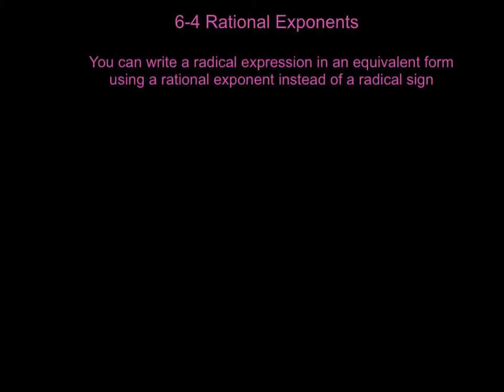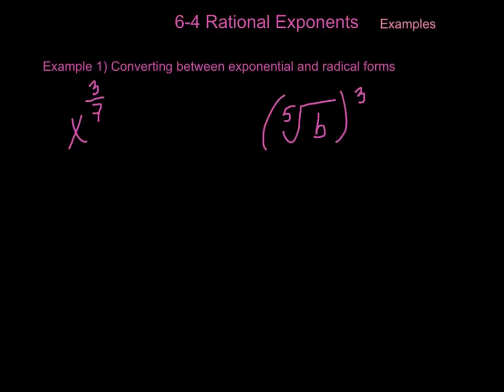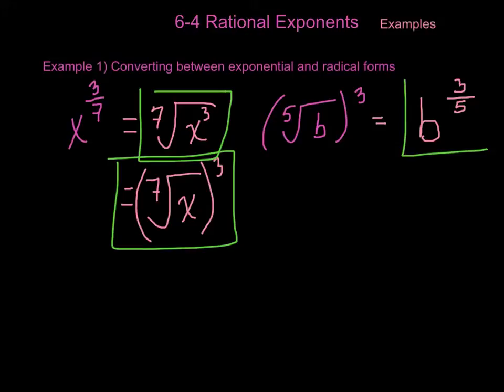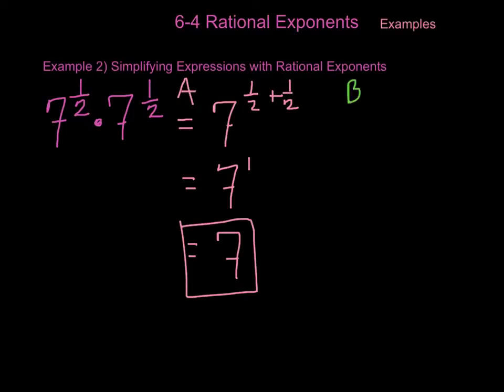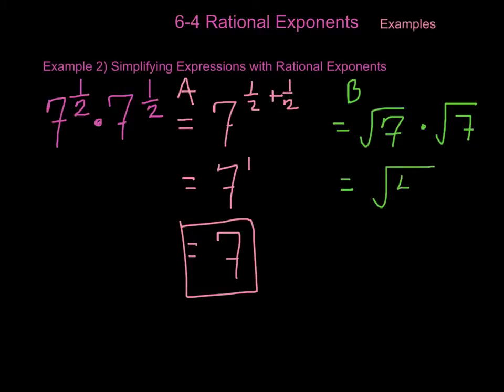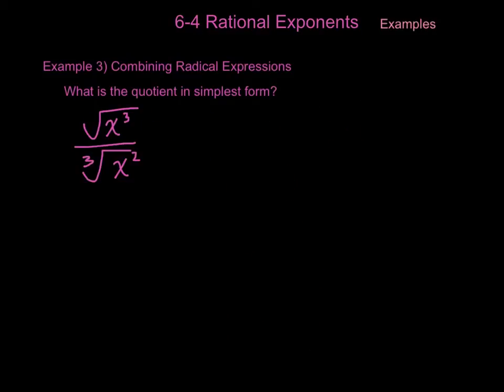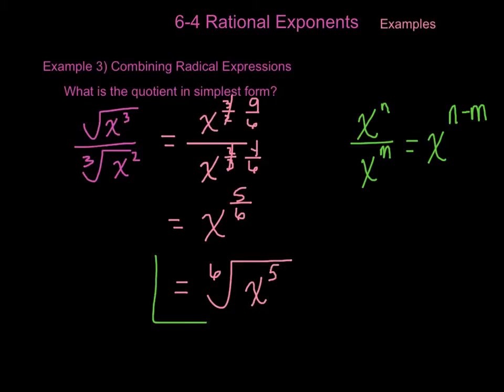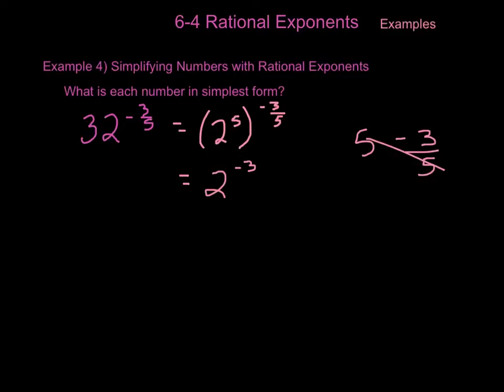6-4 Rational Exponents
Simplifying expressions using properties of rational exponents.
Converting between rational exponents and radical forms of expressions.